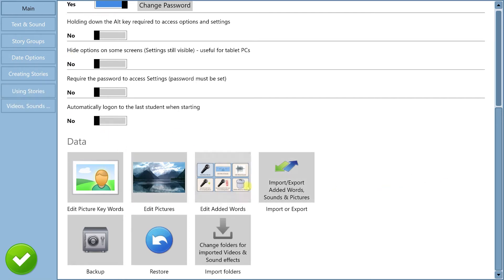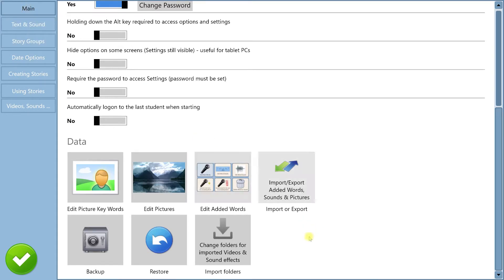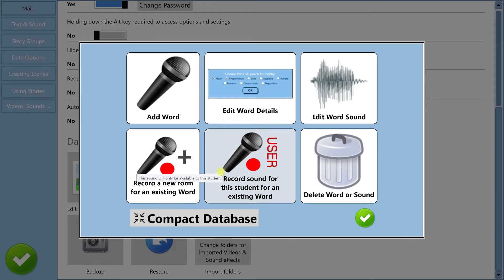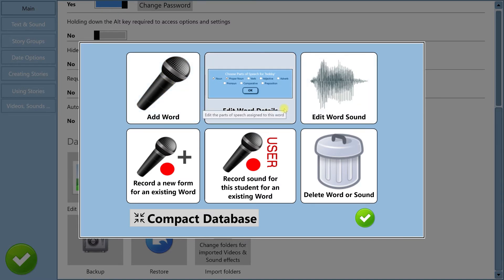StoryMaker & Flashcards tutorial: Edit sounds of words added to database